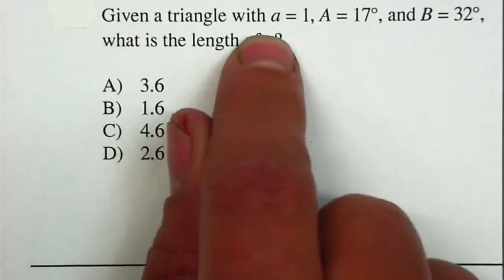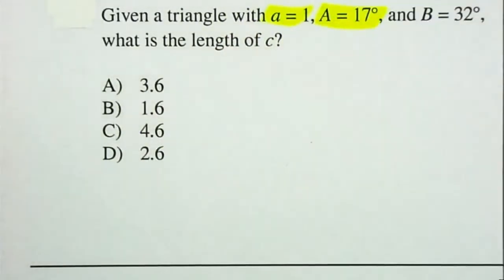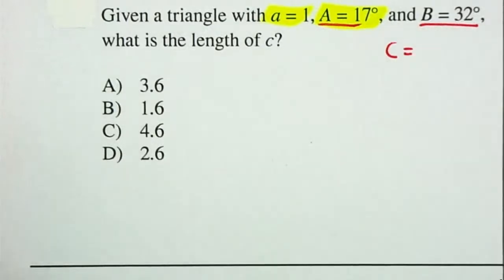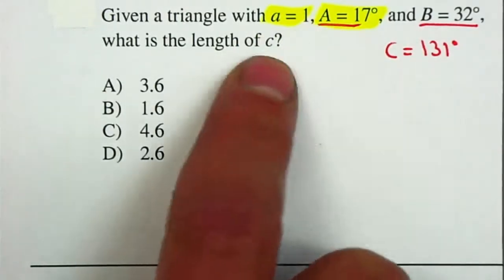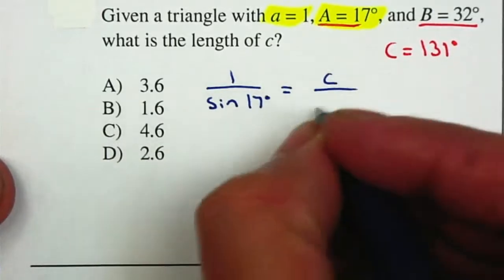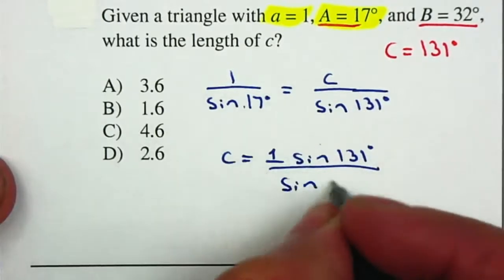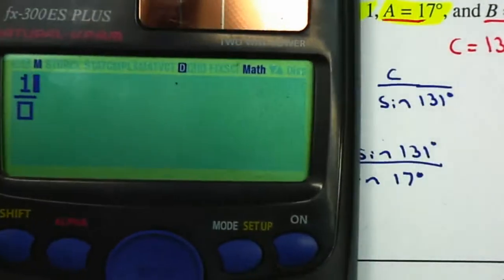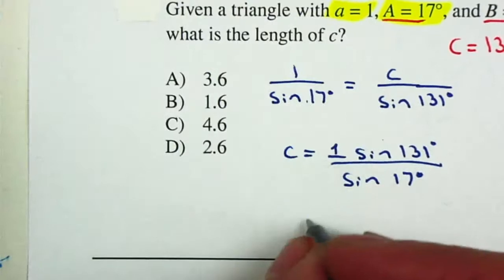P7 Trig - Unit 7 - Law of Sines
Trig - Unit 7 - Law of Sines